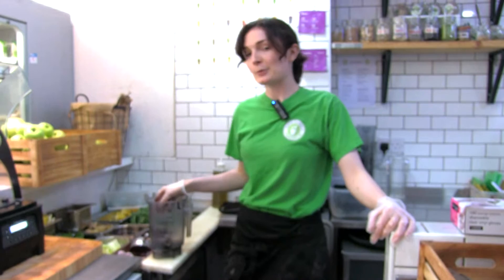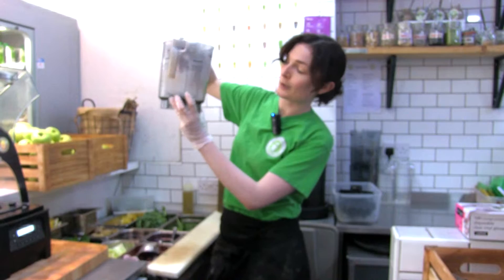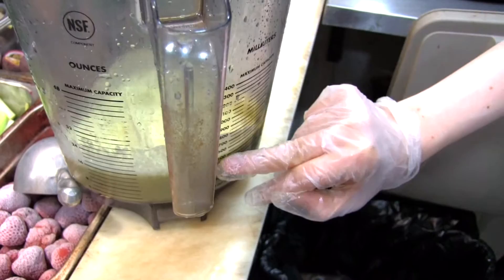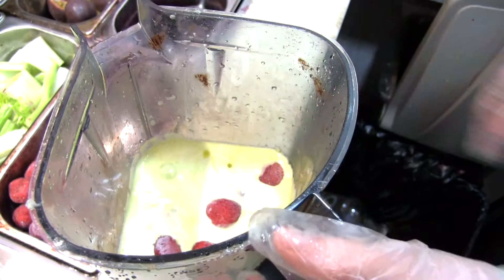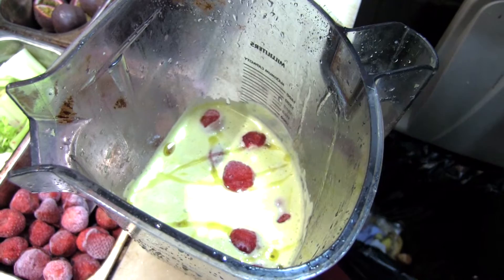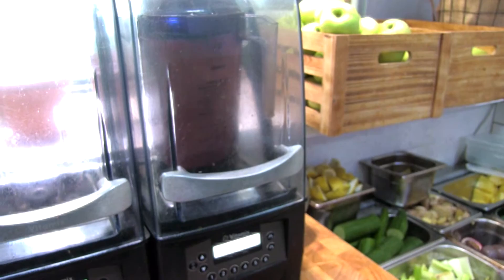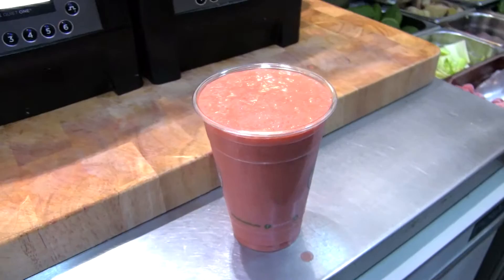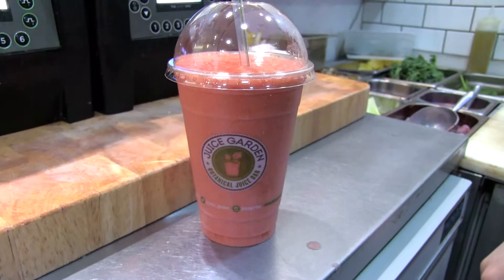Juice Garden Glasgow make an AppleBerry shake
Watch Juice Garden on Glasgow's Byres Road make a deliciously healthy ApplyBerry shake.